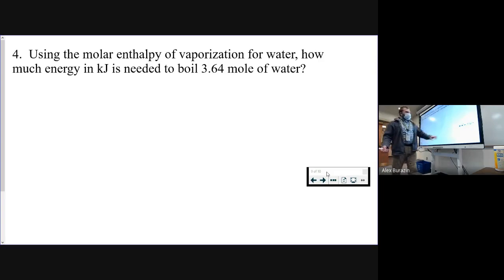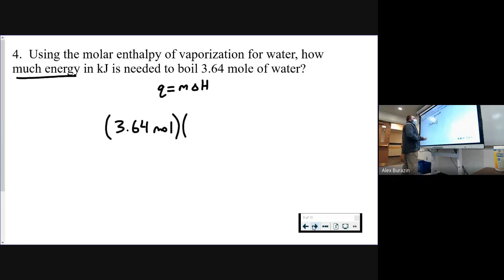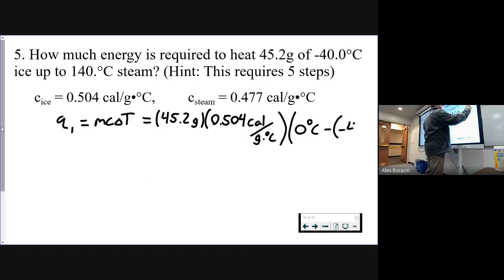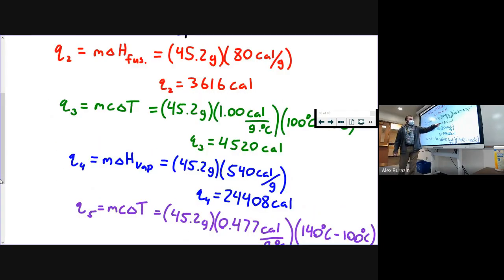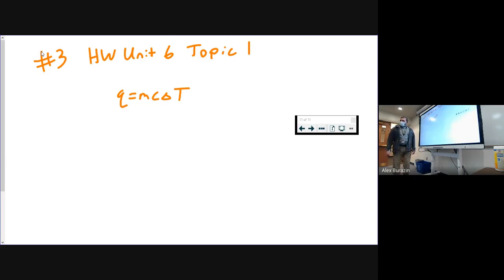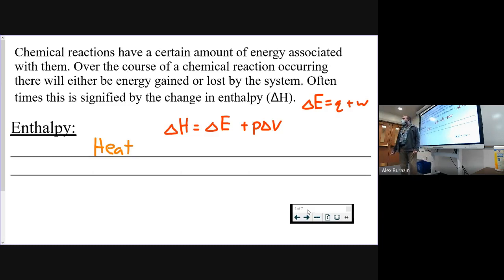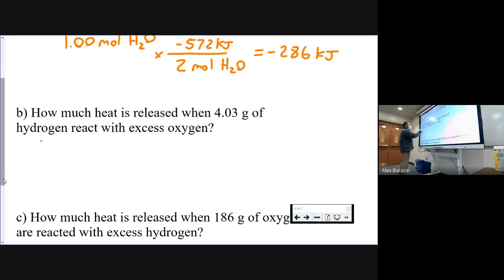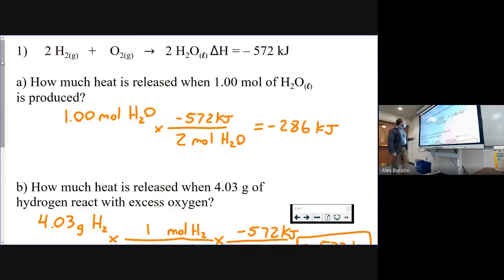6.5 Energy Phase Changes Day 2 and 6.6 Enthalpy of Reaction Day 1 Video